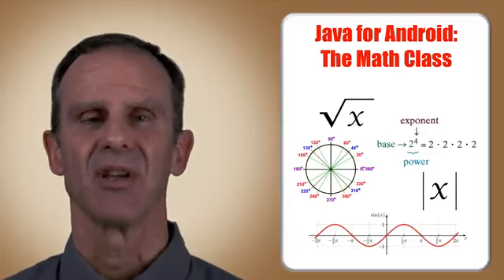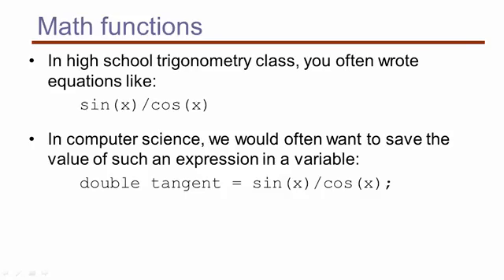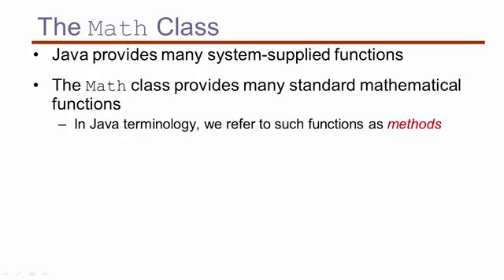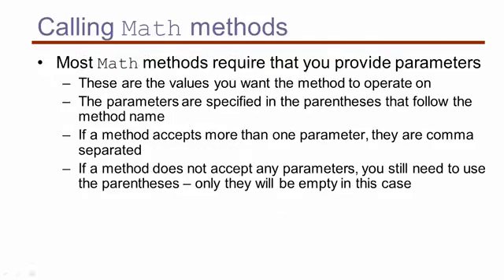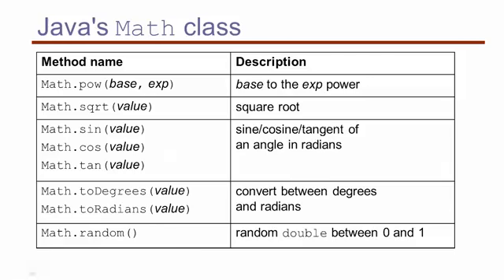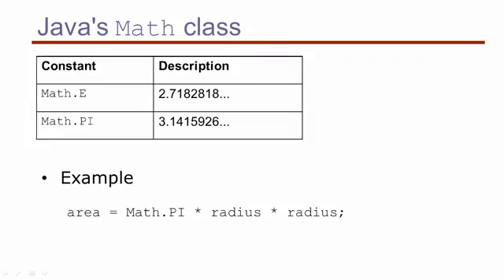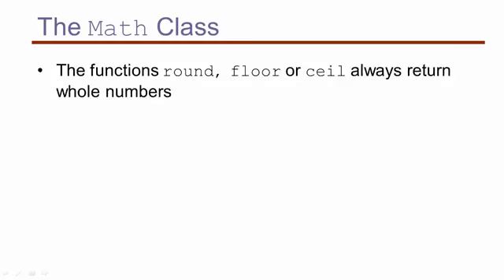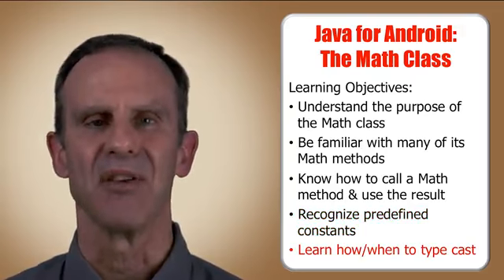Math Class LEC 19